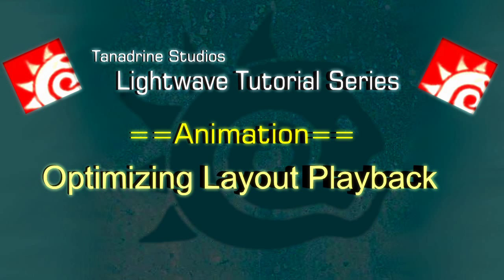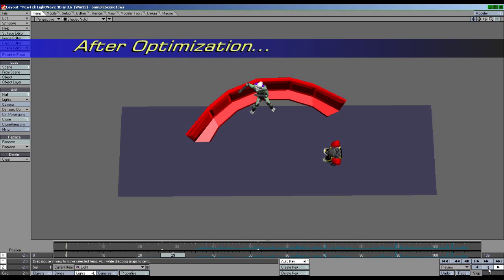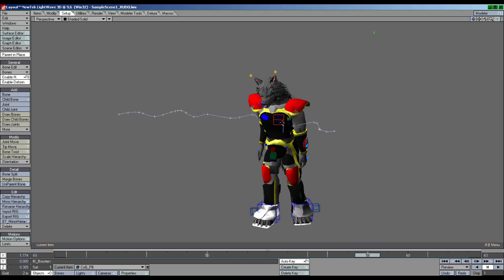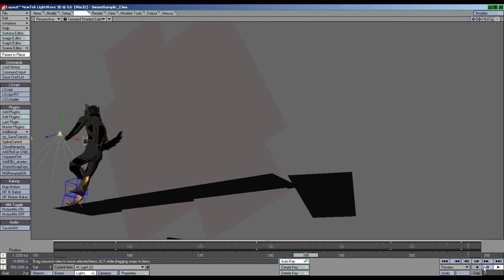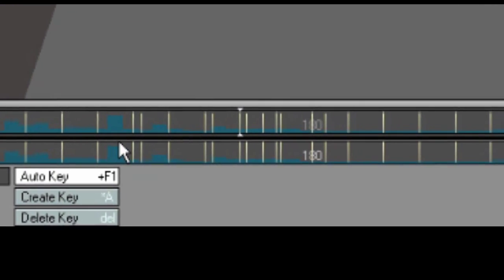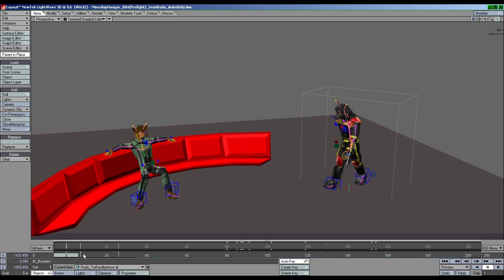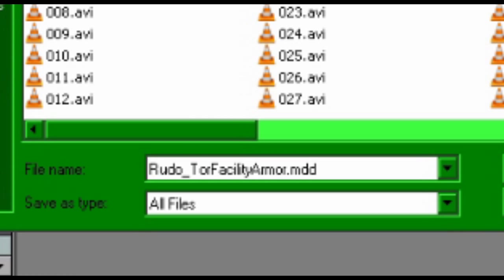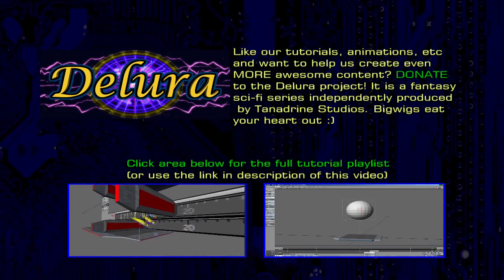Tanadrine Studios Lightwave Tutorials: Optimizing Layout Playback and Performance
In this tutorial, I explain some ways to get Lightwave's Layout to operate more smoothly.

If you like our tutorials, content, and other stuff, consider donating to the Delura project.